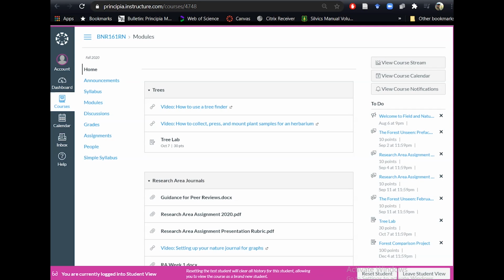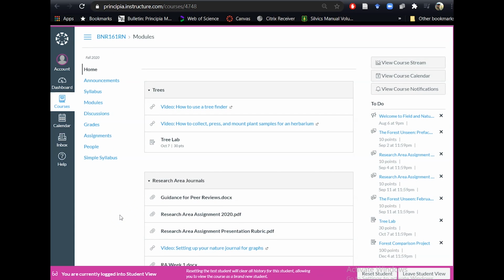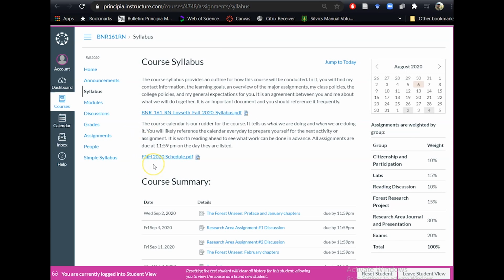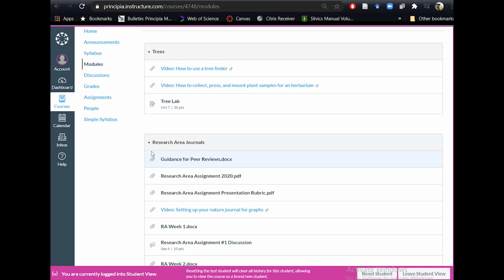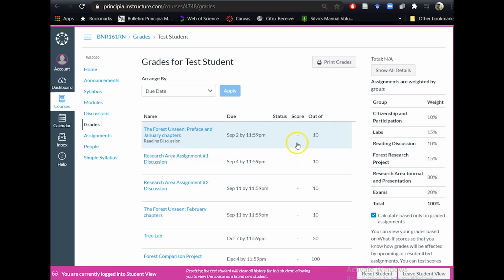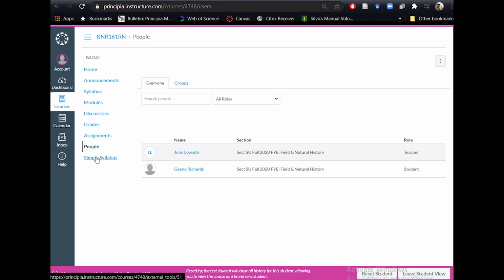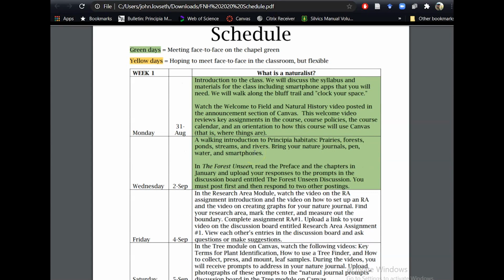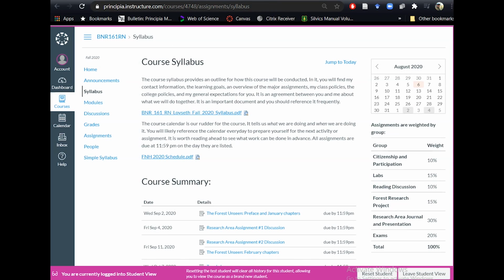LMS Overview Video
This video is an overview of Canvas, our Learning Management System, for Field and Natural History.